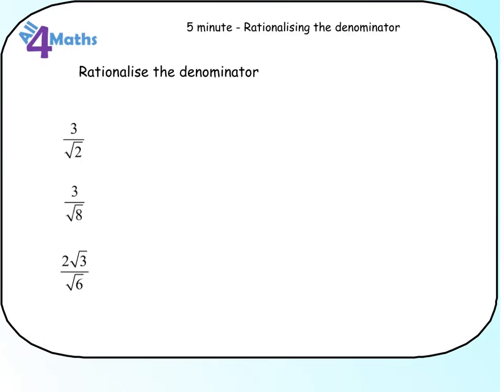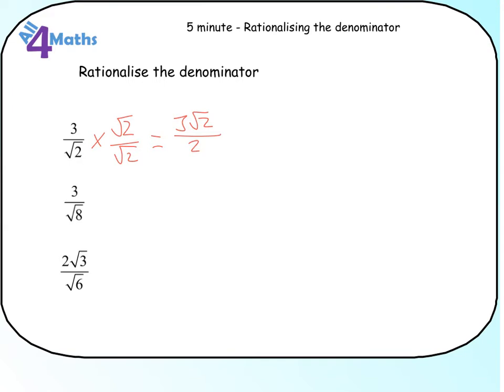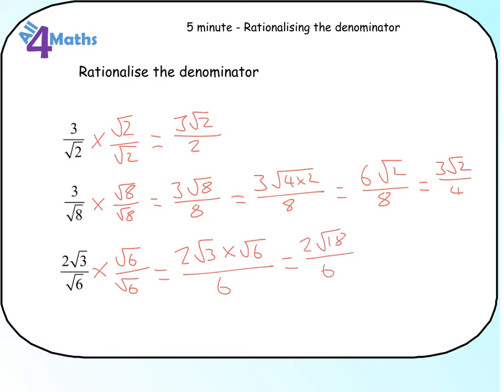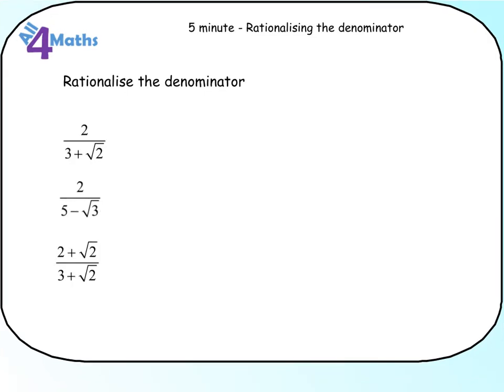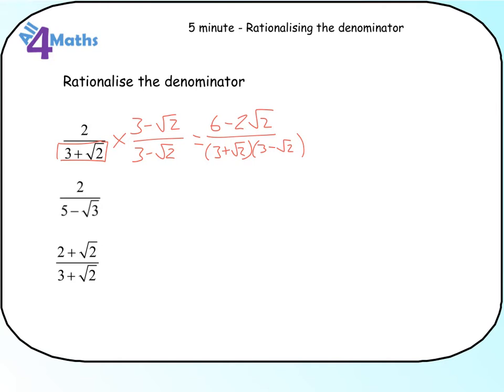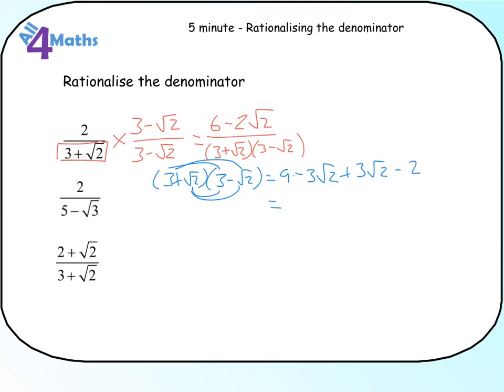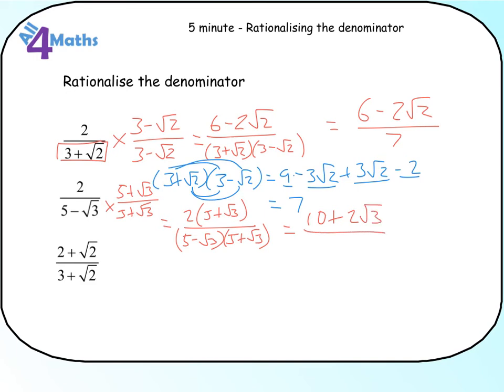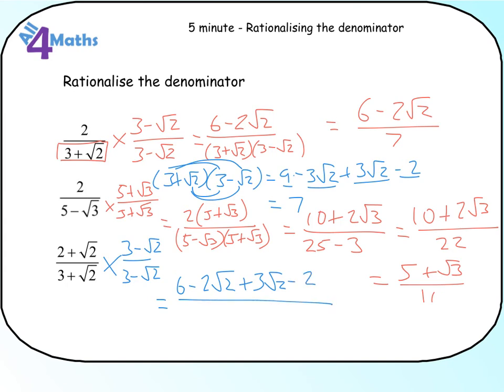5 minute rationalising the denominator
5 minute walk through rationalising the denominator